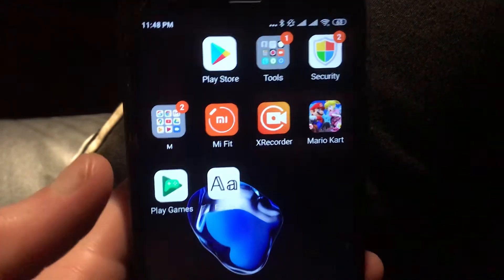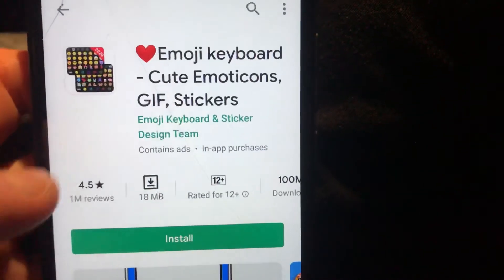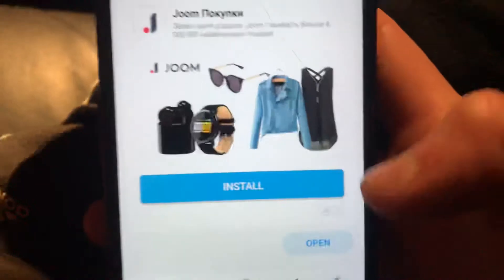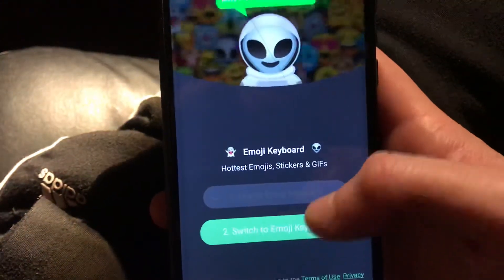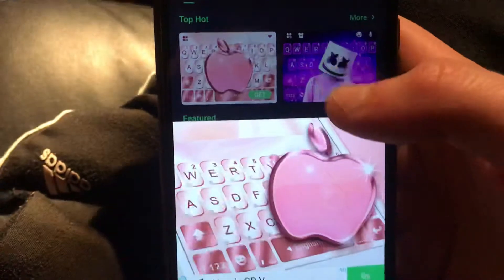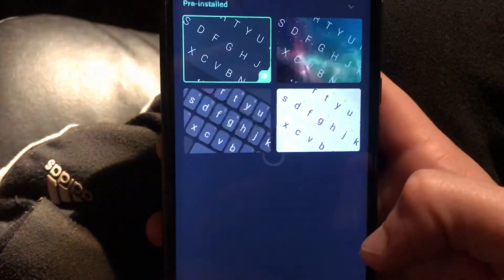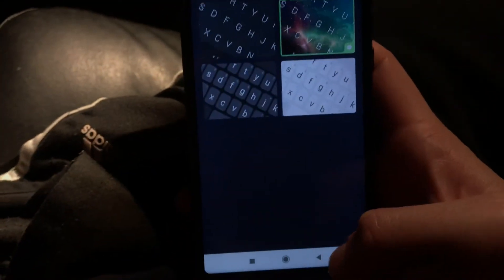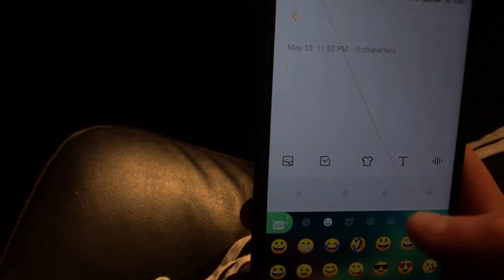How To Add Custom Emoji On Android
If you don’t know How To Add Custom Emoji On Android , this video is for you.